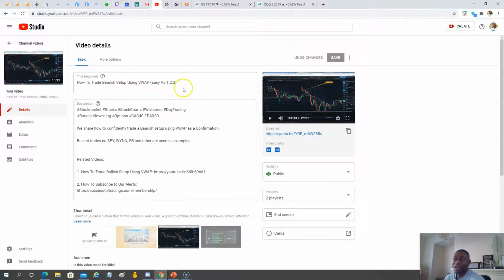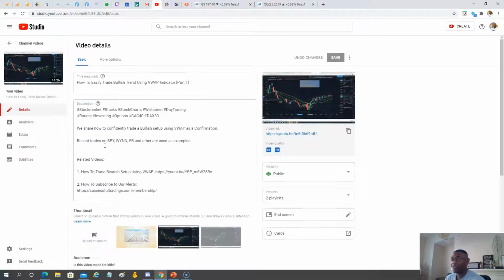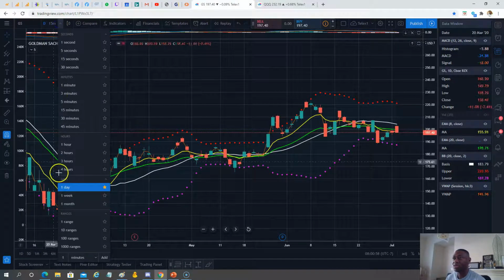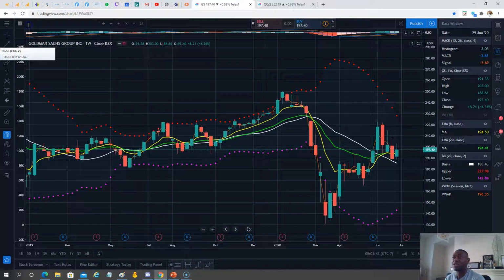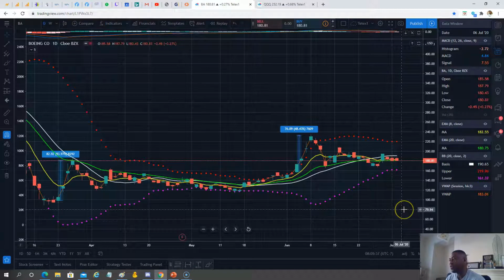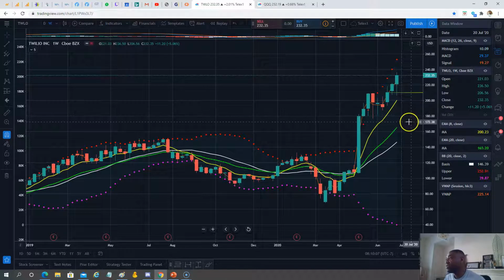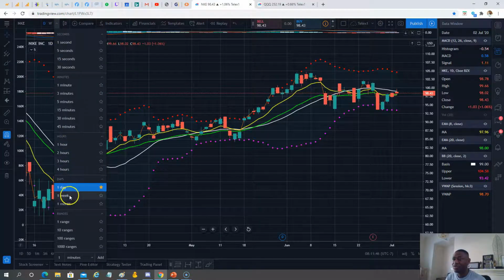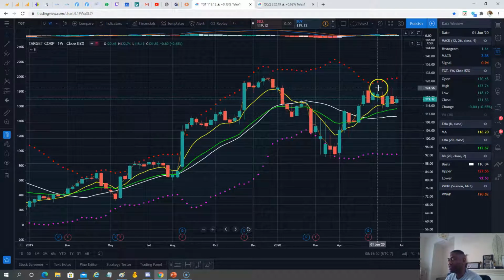Subscription Trade Alerts [Week of July 6 2020]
We feature this week options trade alerts with the likes of goldman sachs (GS), Roku or Twitter.